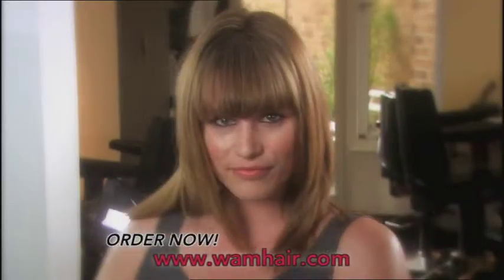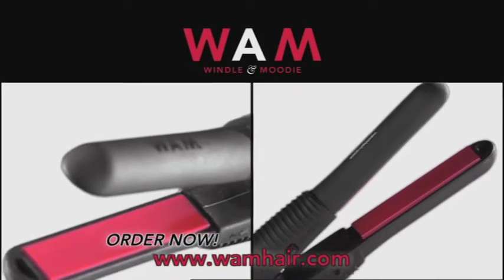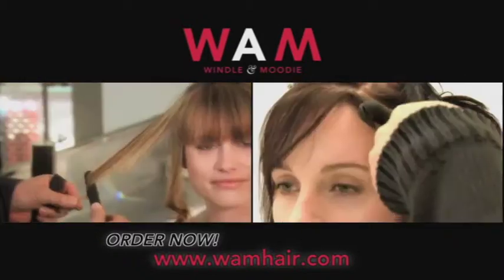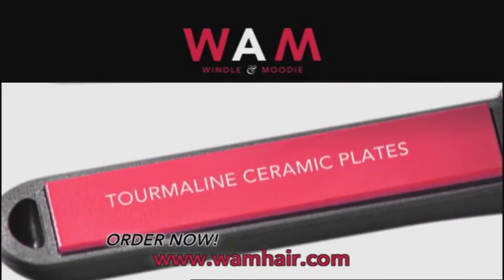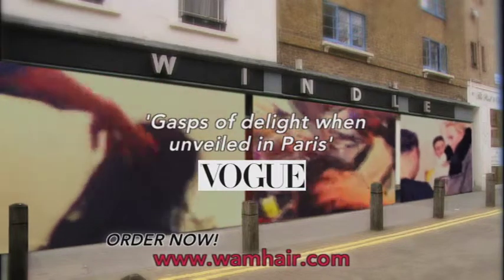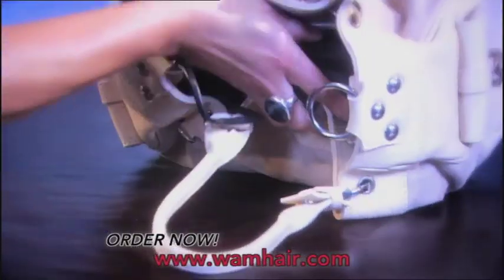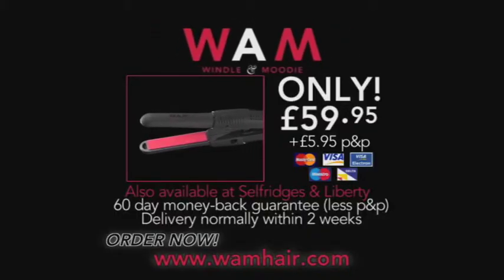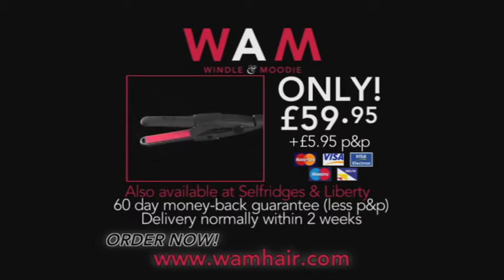WAM Professional Mini Styler TV Commercial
Amazing new straigtening irons from Windle and Moodie.